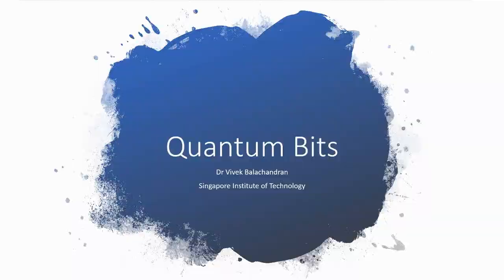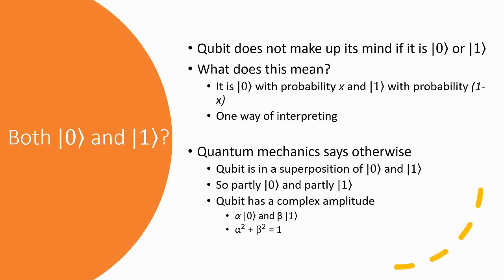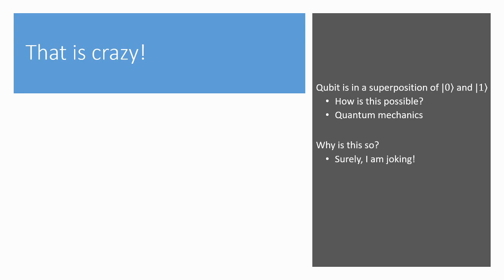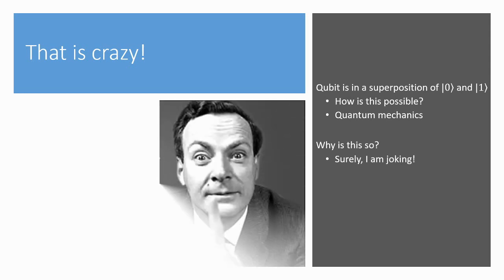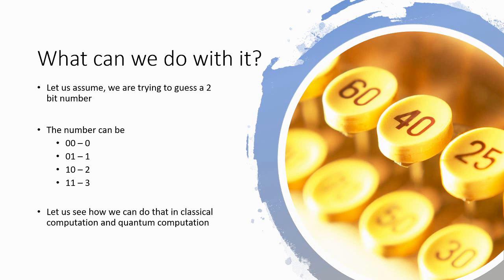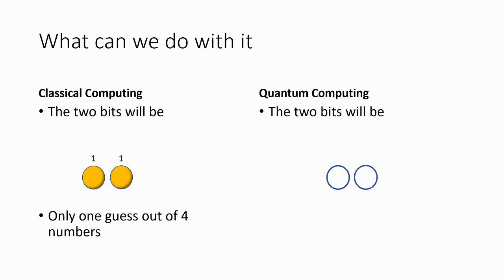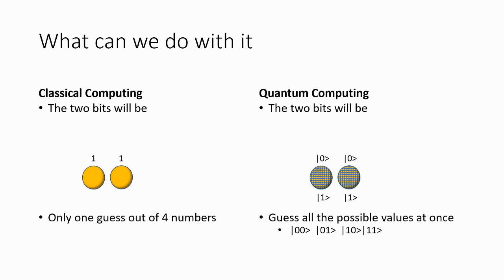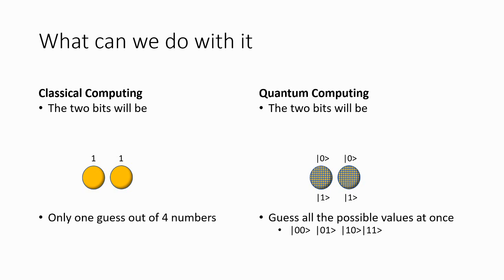Quantum computing for dummies - Ep:1 Qubits